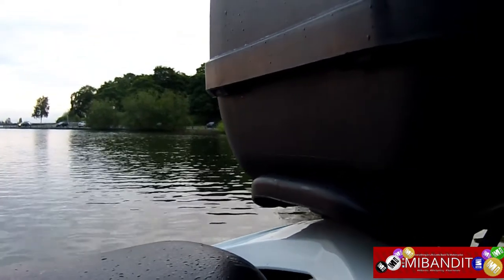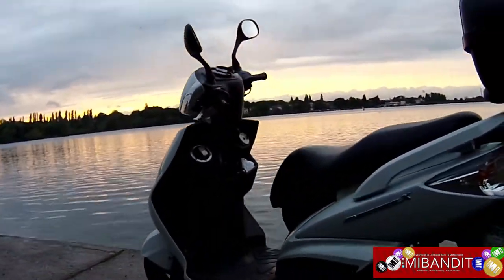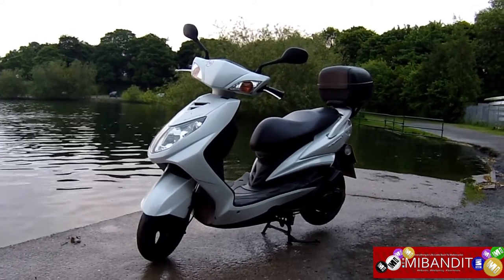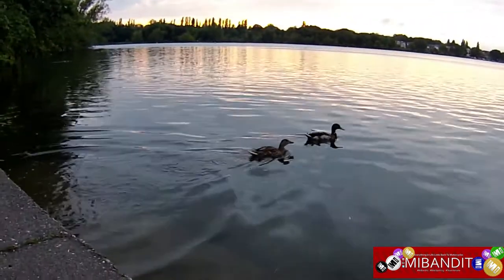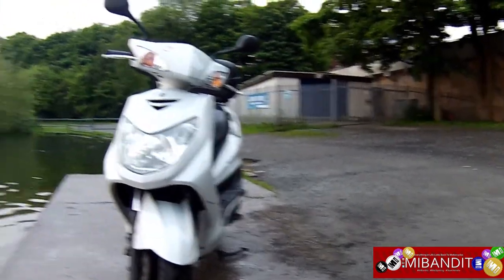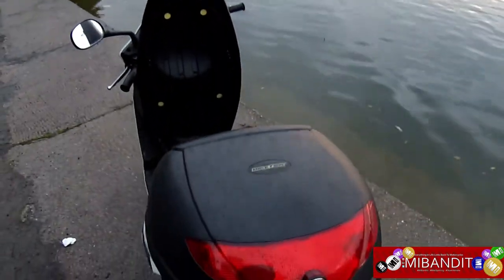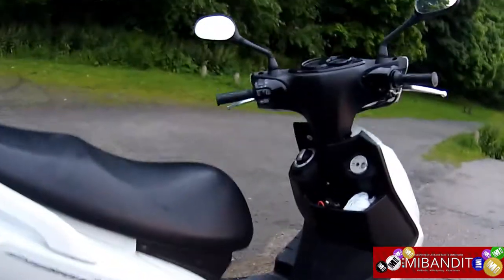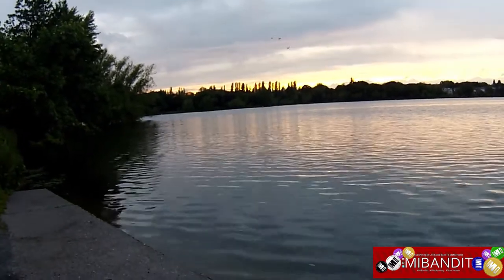Is the Yamaha Cygnus 125 the best all rounder scooter?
I would buy this scooter again today in a heartbeat. The best 125cc commuter for short city commutes Is the Yamaha Cygnus 125 the best all-rounder scooter? 5 years on Yamaha Cygnus x 125 Scooter review, walkaround and Ride This channel is part of TrustedCreators